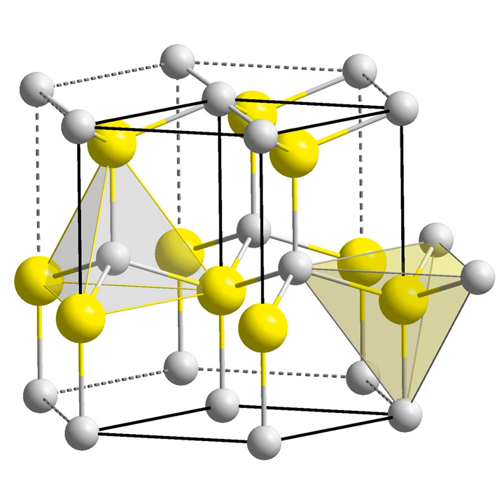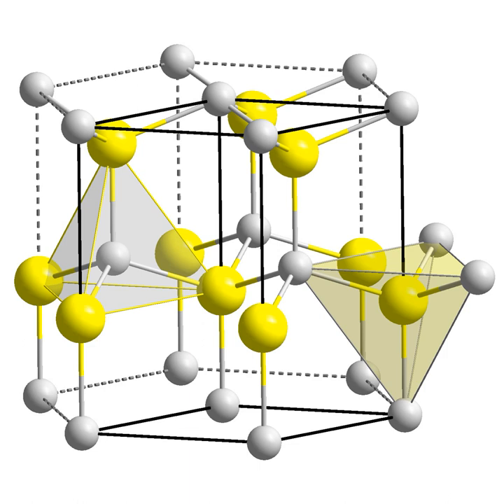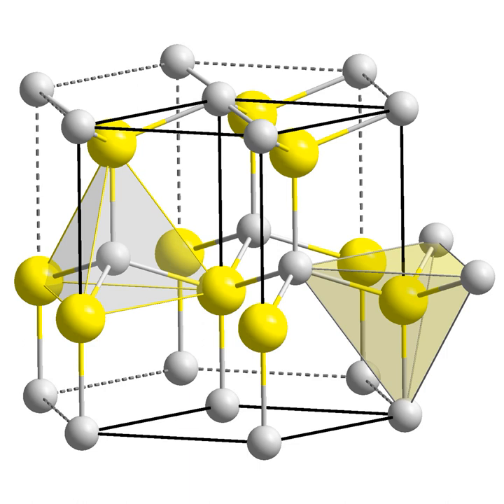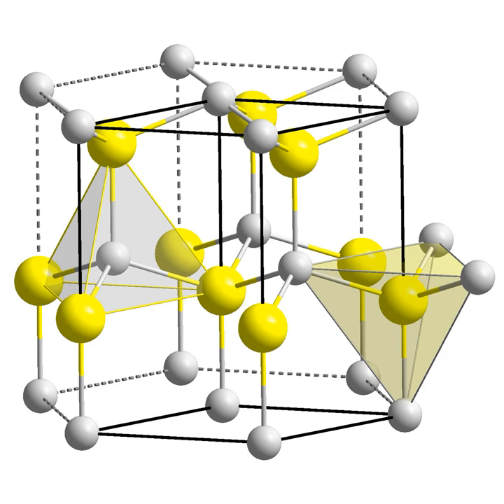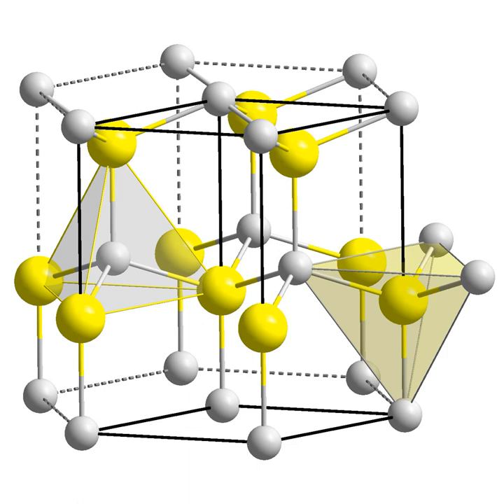Beryllium oxide | Wikipedia audio article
This is an audio version of the Wikipedia Article:
Beryllium oxide

SUMMARY
Beryllium oxide (BeO), also known as beryllia, is an inorganic compound with the formula BeO. This colourless solid is a notable electrical insulator with a higher thermal conductivity than any other non-metal except diamond, and exceeds that of most metals. As an amorphous solid, beryllium oxide is white. Its high melting point leads to its use as a refractory material. It occurs in nature as the mineral bromellite. Historically and in materials science, beryllium oxide was called glucina or glucinium oxide. Formation of BeO from beryllium and oxygen releases the highest energy per mass of reactants for any chemical reaction, close to 24 MJ/kg.